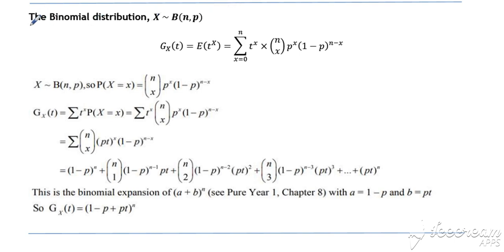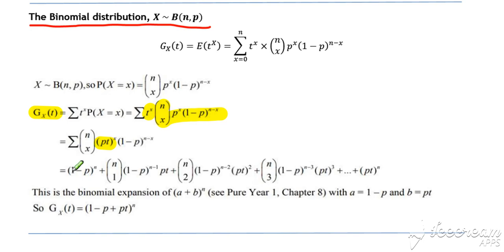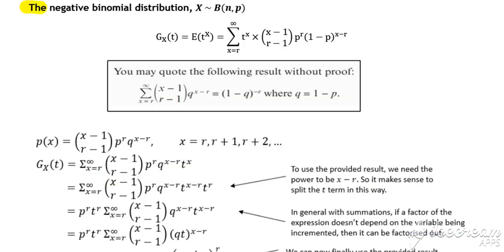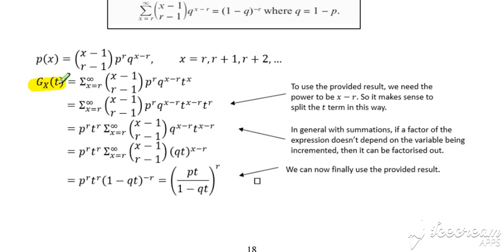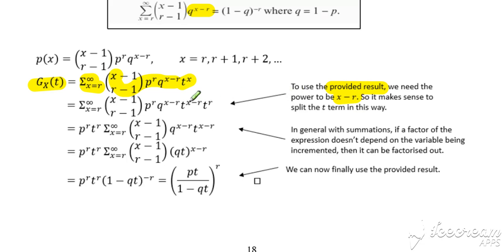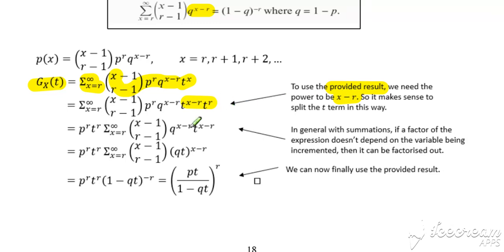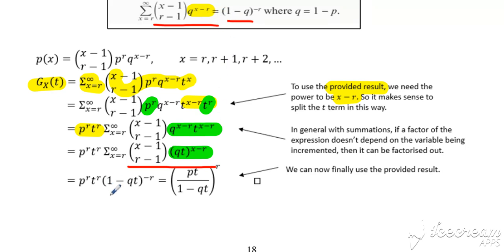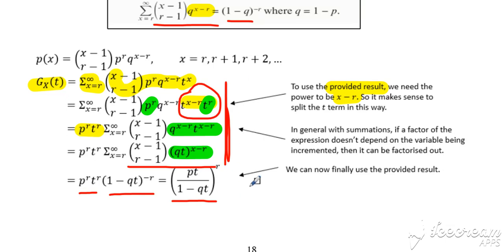PGF Lesson 5 Video 2